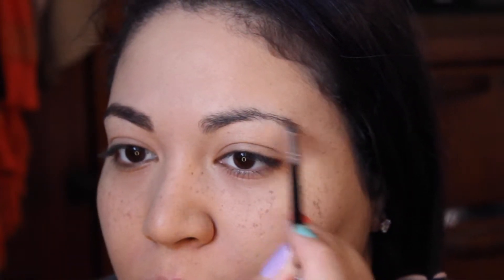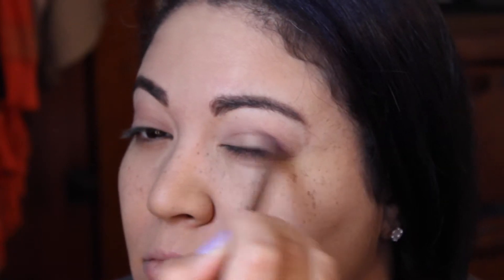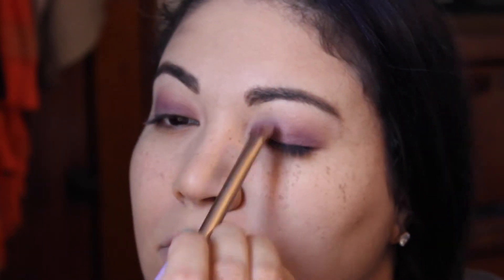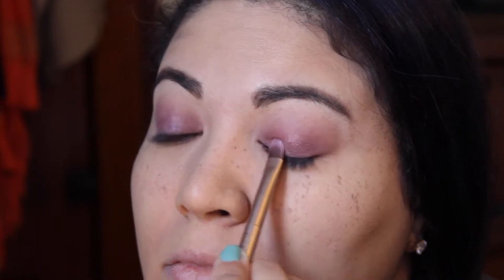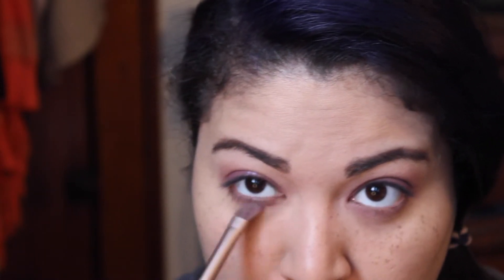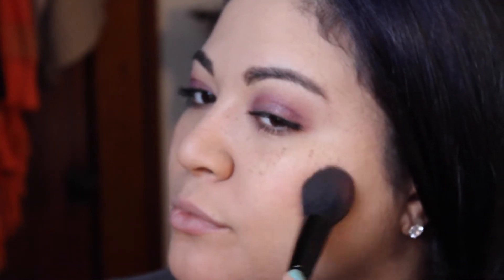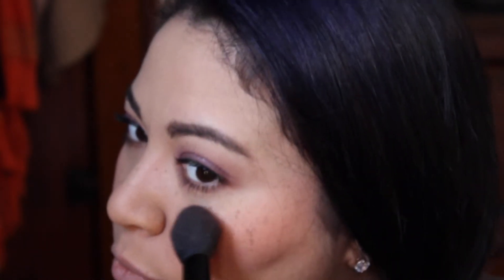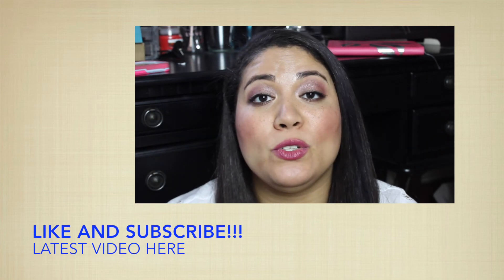Soft Purple Valentine's Day Look | Tutorial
Valentine's Day will be here before we know it and I was inspire to create this look for someone that might be just hanging out with friends, having a first date or just wants a soft simple look!